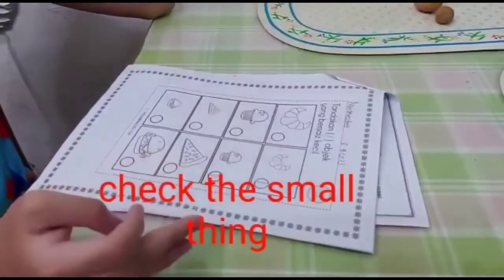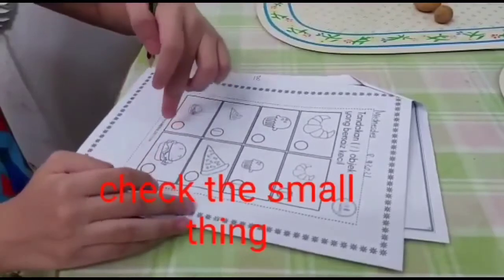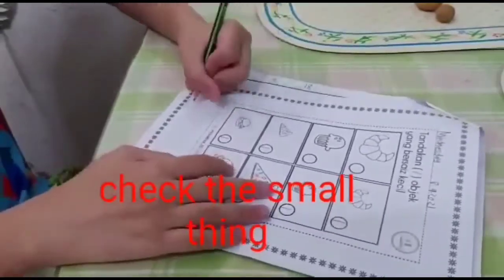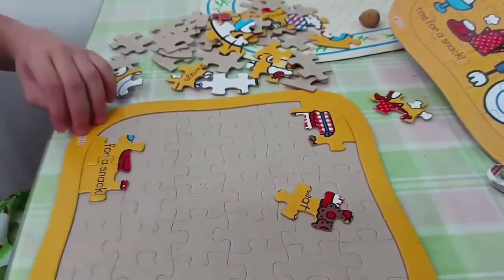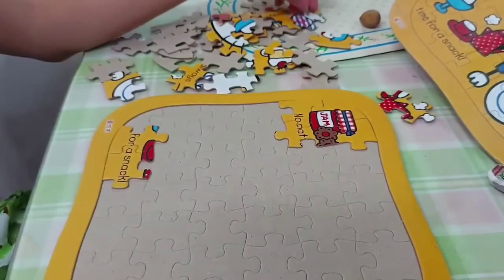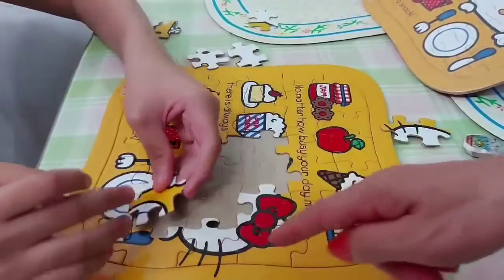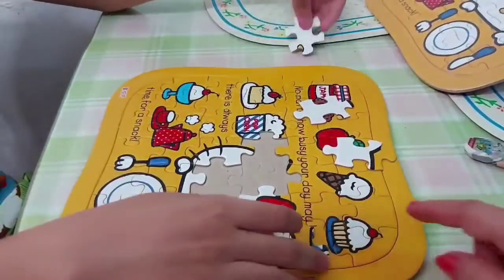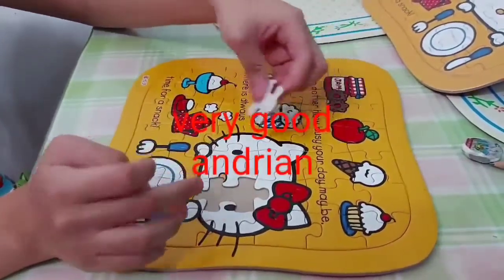Andrian Pandemic Home Work #2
masinop nman si Andrian, slowly but surely lang kami, atleast meron parin natutunan,